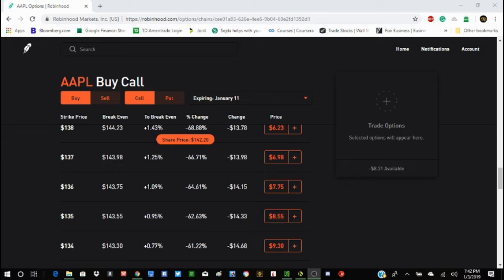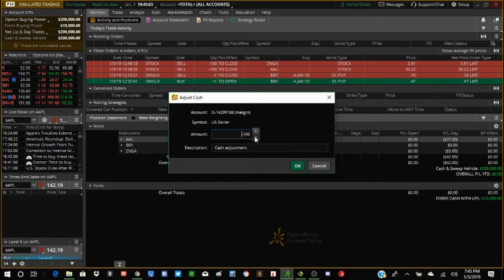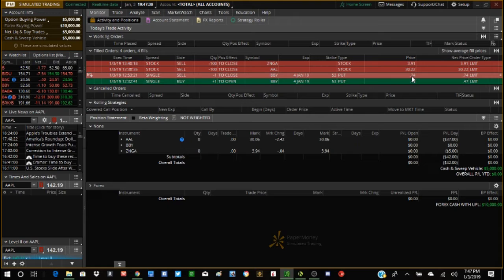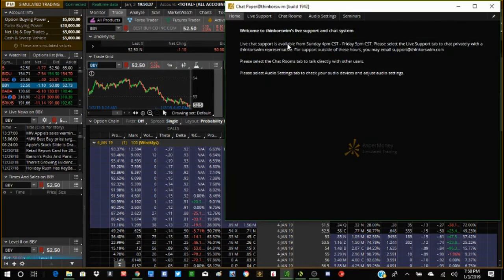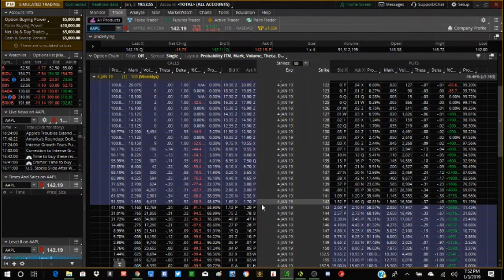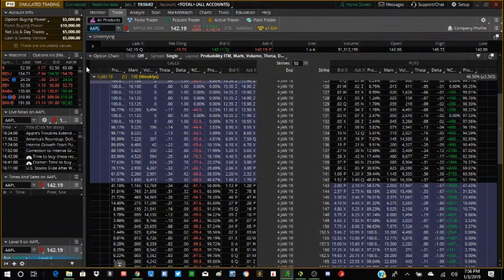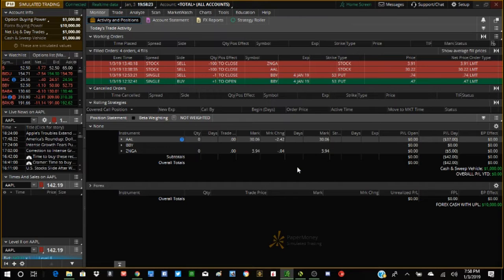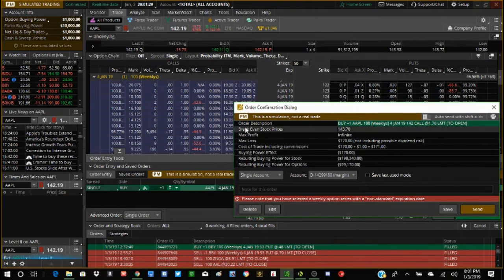INTRO TO TRADING STOCKS PENNY STOCKS AND OPTIONS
Basic into video on how to get started trading stocks, options, and penny stocks.